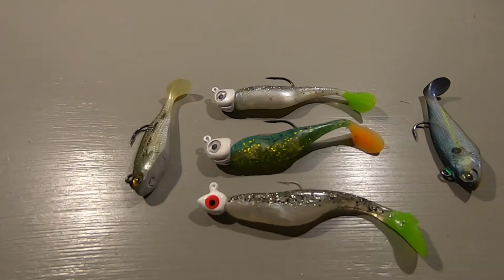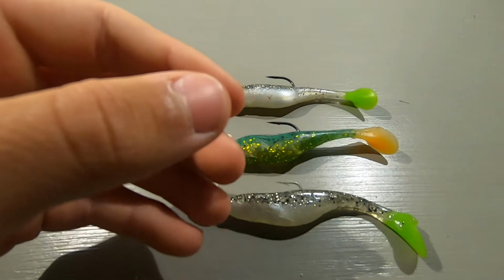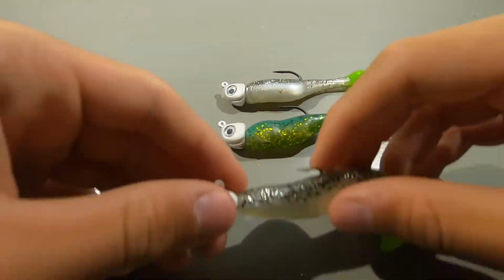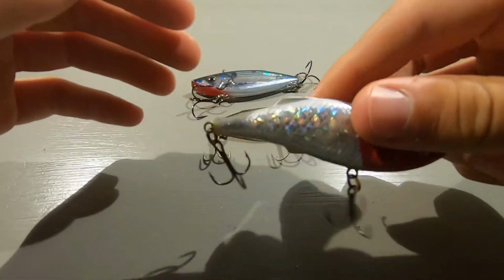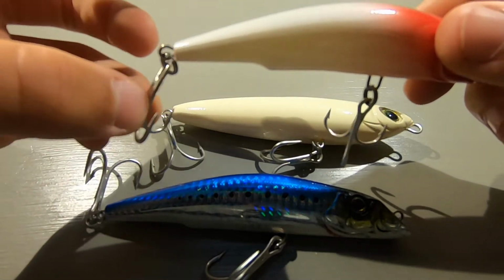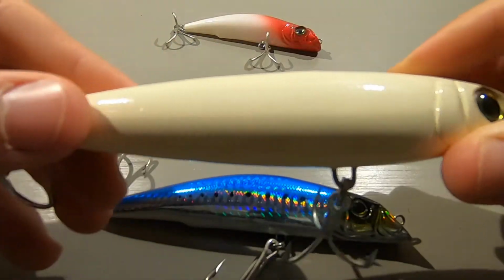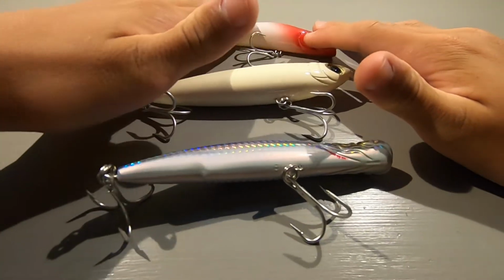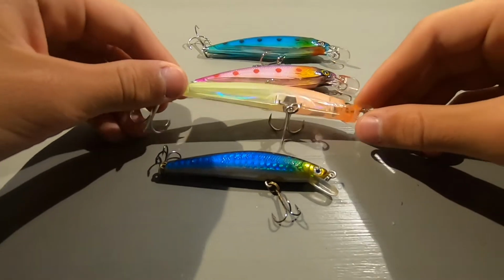Top STRIPED BASS lures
Here are 4 top striped bass lures that are always reliable to striper fishermen